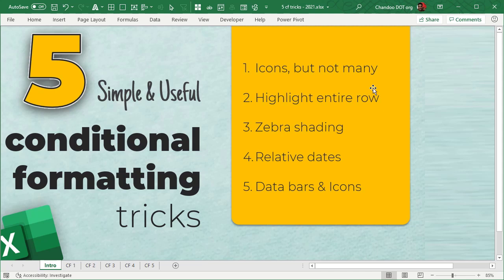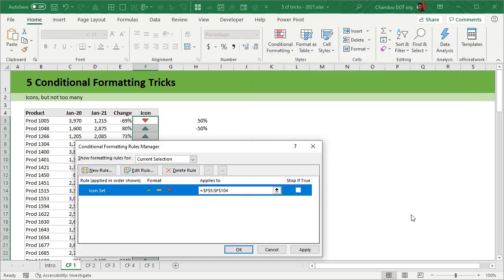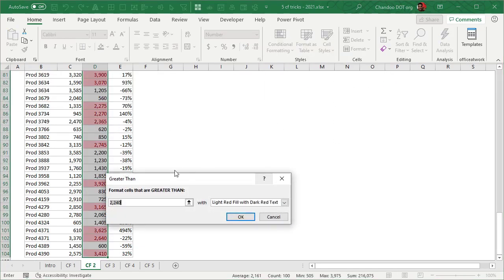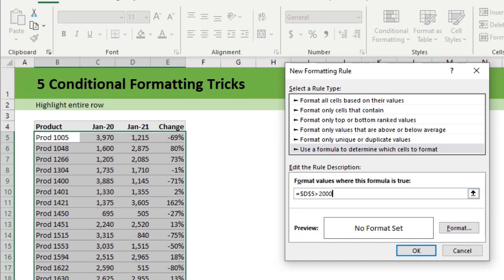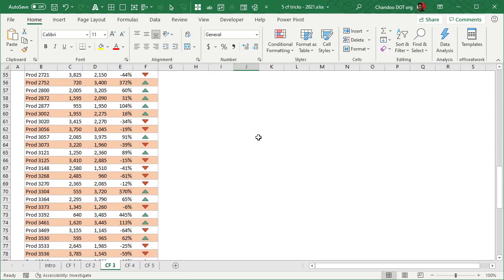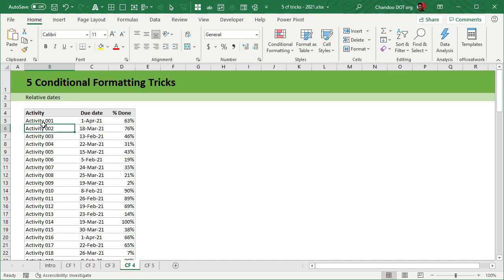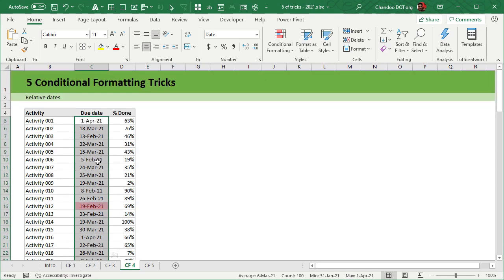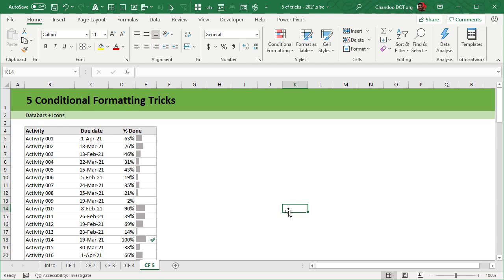5 *Must have* Excel Conditional Formatting Tricks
My love affair with Excel Conditional Formatting began almost 12 years ago when I first used it to create an awesome project plan. In this video let me share some of my favourite secrets about it. You will learn,

0:00 - Introduction
0:45 - Icons, but not too many
3:28 - Highlight entire row
5:31 - Zebra shading, advanced zebra shading
9:55 - Relative dates (dates before today, next week or last week)
13:17 - Databars & Icons in the same cell

to download the example workbook or know more about these tricks.